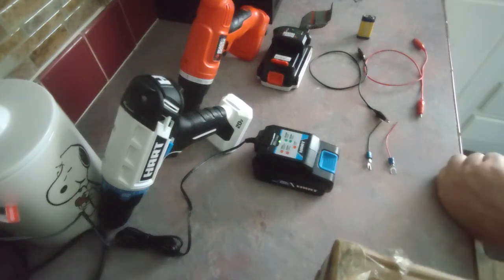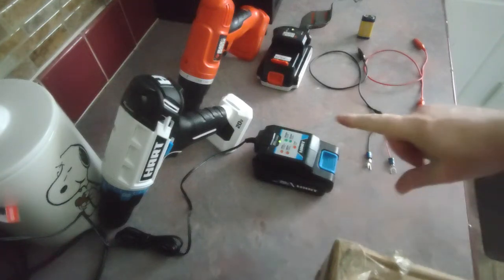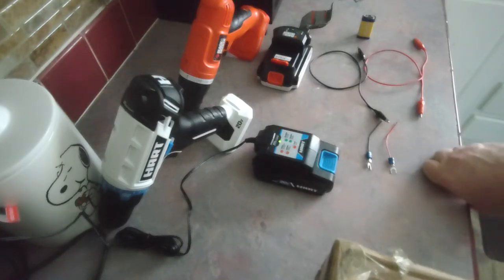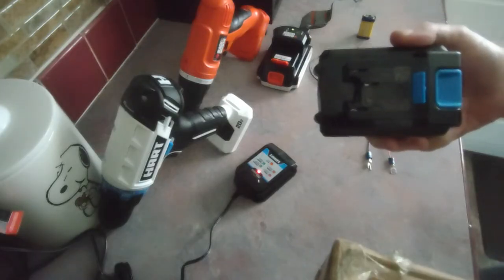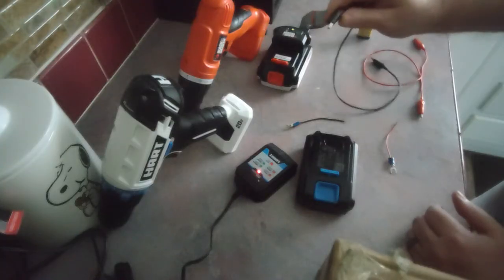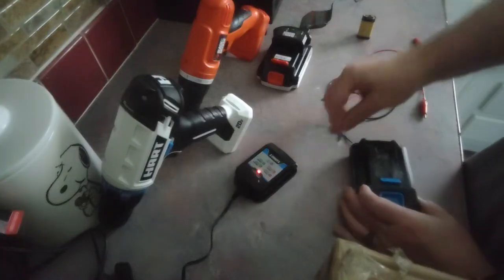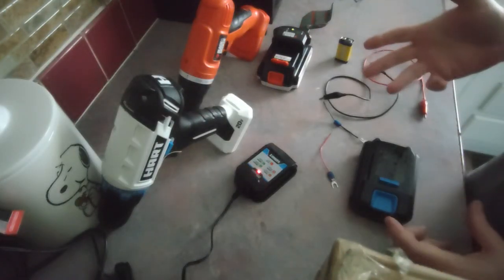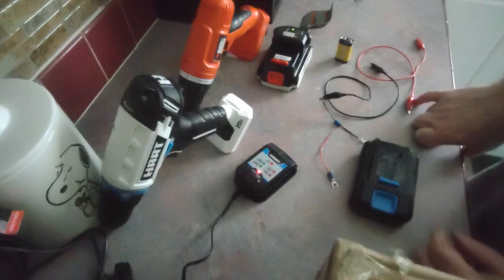Revive DOA/Drained Li-Ion Battery for Hart/B&D/Craftsman/Other Drill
Jumping a Lithium battery

Parts I Used:
1  - 9 Volt Battery
2 - Jumper cables (22AWG)
2 - Terminal flat connections
2 - Alligator clip jumper cables

I have all kinds parts like this laying around from my Arduino tinkering. You can use whatever makes sense and that you happen to have on hand.

Just remember to connect Positive to Positive & Negative to Negative all the way through.

I kept the 9 Volt battery connected for less than 30 seconds for both 'Jumps'.

I connected the lithium battery back to it's charger immediately after in both cases. They both started charging normally without any error light sequences appearing this time.